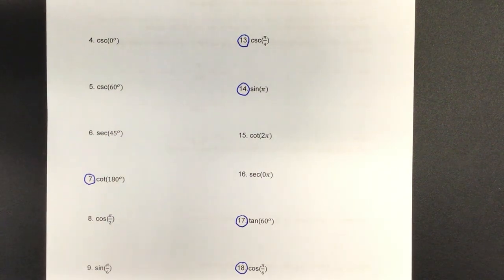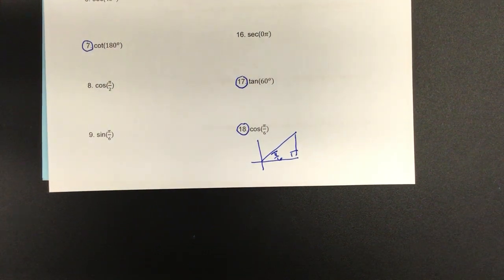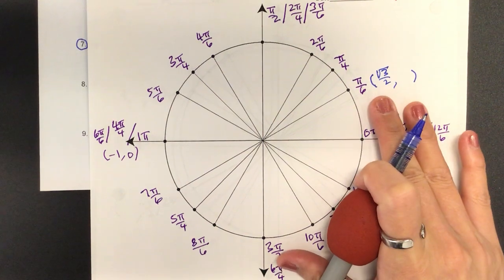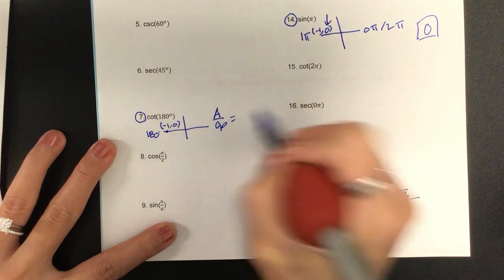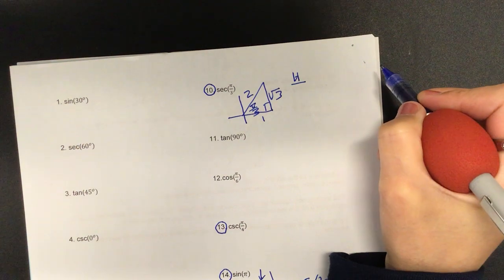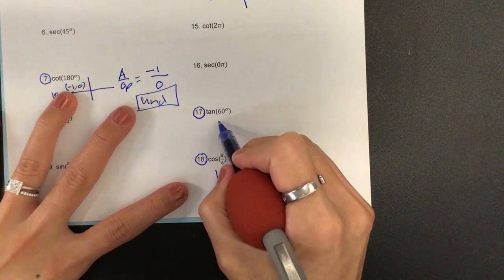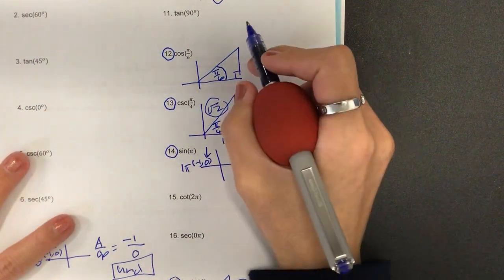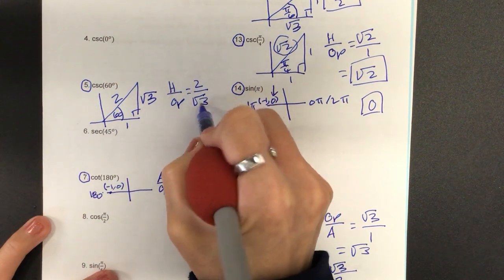precal prep 12.3 #5,7,10,12,13,14,17,18